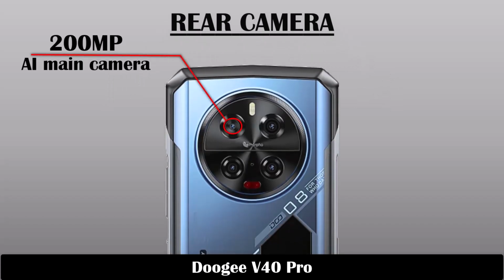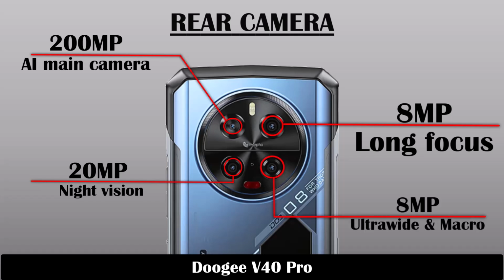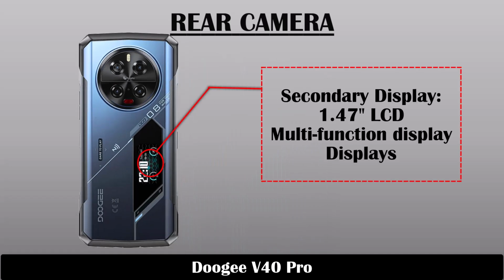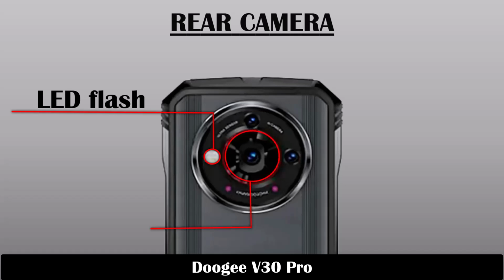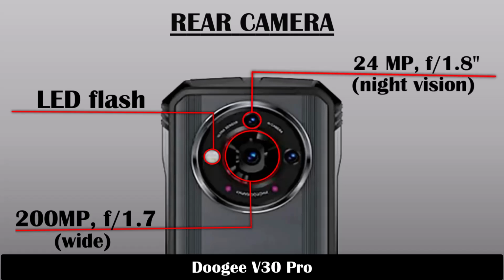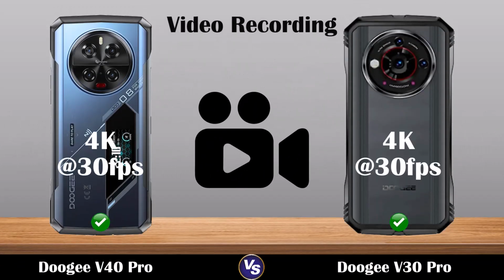Doogee V40 Pro vs Doogee V30 Pro | Full comparison 🔥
Doogee V40 Pro vs Doogee V Max Plus | Rugged phones
Aliexpress
DOOGEE V40 Pro
Doogee V30 Pro

Amazon
Doogee V40 Pro
Doogee V30 Pro
Hello everyone! In today's video, we'll compare theDoogee V40 Pro vs Doogee V30 Pro. And remember, the links are available in the video description if you're interested. Without further ado, let's get straight to the video!

                       ★★★ IMPORTANT NOTE★★★
Despite our best efforts to always provide 100% correct specifications, there is always the possibility of admitting an error. If you notice any incorrect or incomplete information, please leave it in the comments. You can also find more information at the links above.

Chapters
00:00 Intro
00:25 Design
01:19 Display
2:13 Rear Camera
03:00 Video Recording
03:17 Performance
03:54 Storage
04:22 Battery
04:48 Connectivity
05:51 Security
06:10 Result
06:45 Price